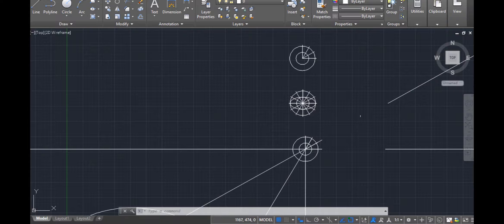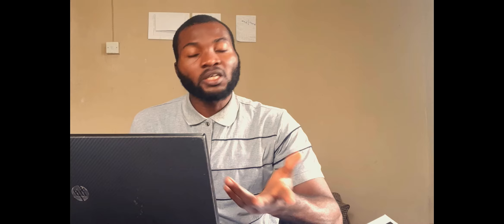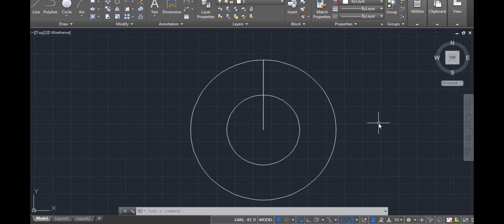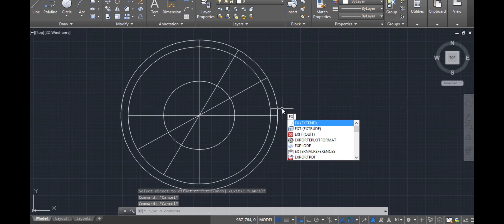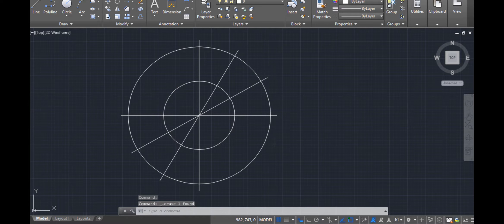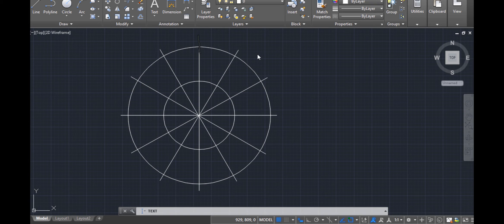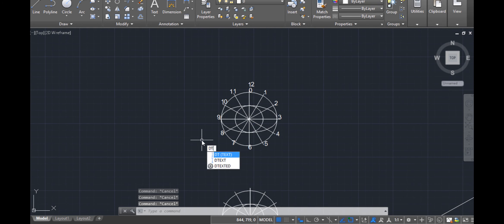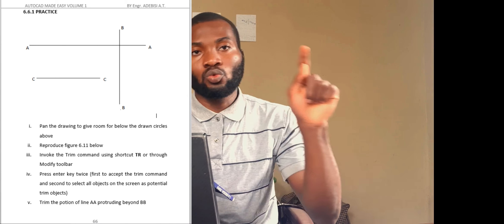Lesson 5 modifying tools in AutoCAD trim, extend, mirror, copy and text tool